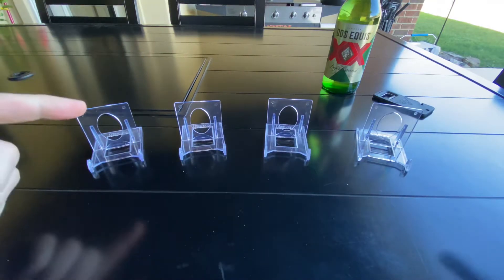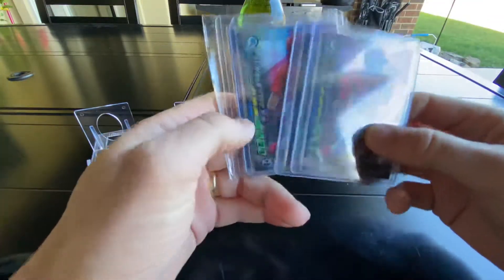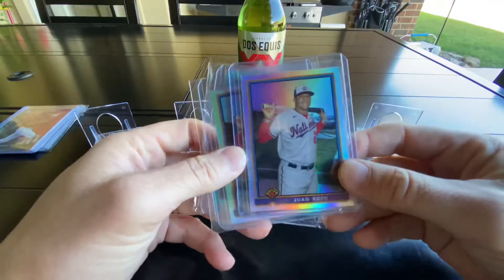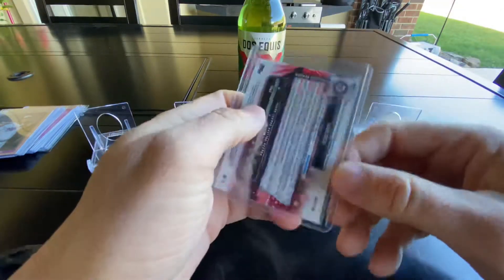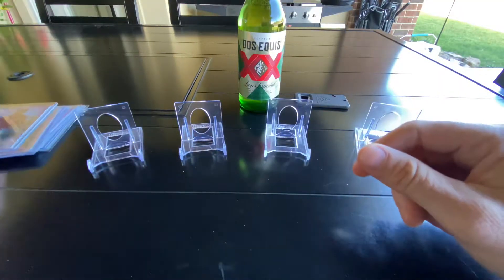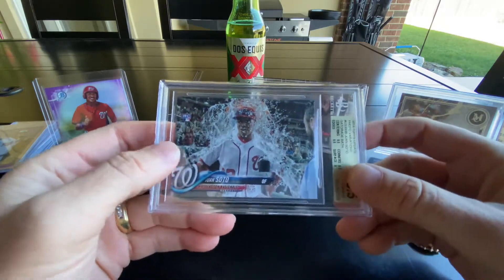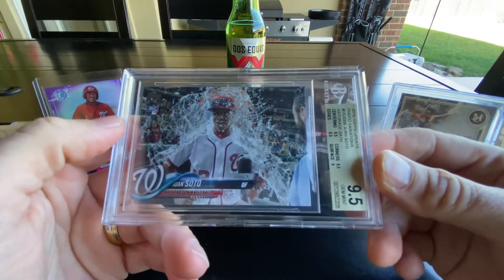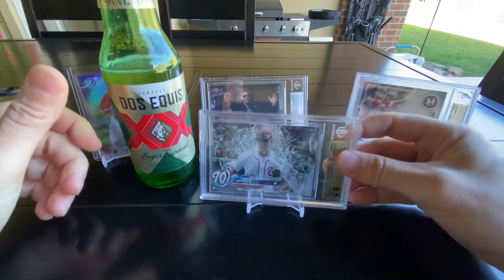GATORADE SHOWER JUAN SOTO and DONALD TRUMP?? Huge PC Adds!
What is up everyone and as you can see we landed the big one - dont skip or you will miss some great info!

Also we picked up a somewhat controversial card I guess LOL - only if you choose to let it be. My Juan Soto/Donald Trump SP card from Topps Offseason. Very hard to come by!!

Leave a Like cuz BigE says so!!